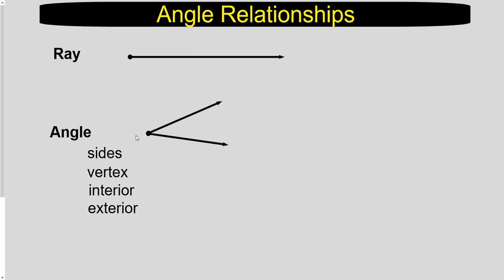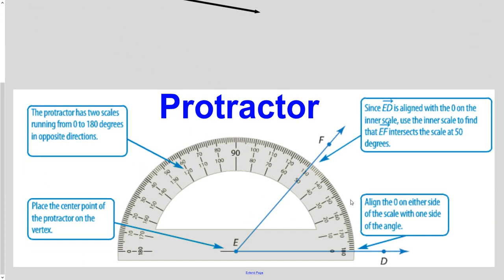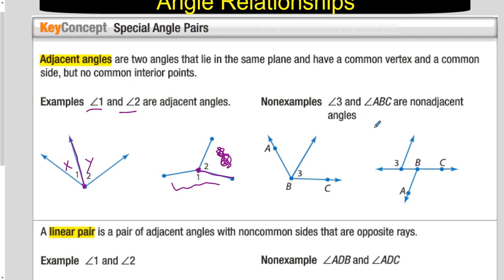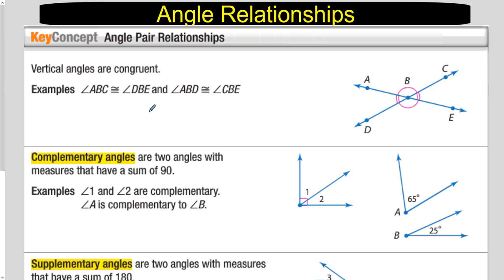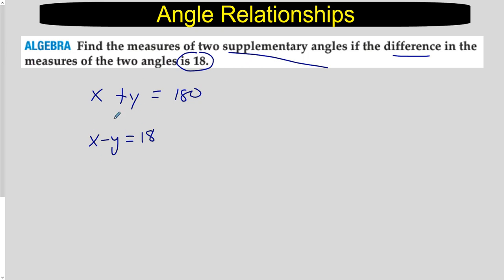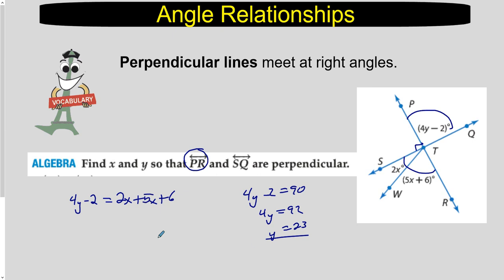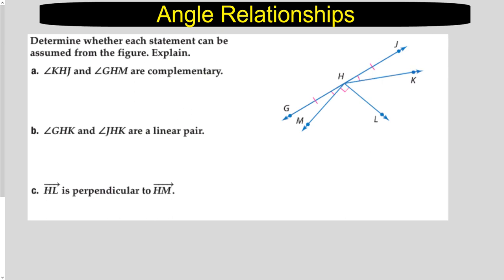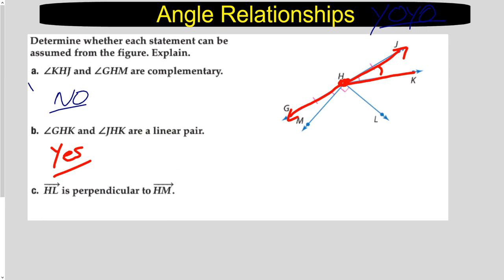Angle Relationships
Intro to rays, angles, linear pairs, supplementary and complimentary angles, vertical angles, and congruent angles.